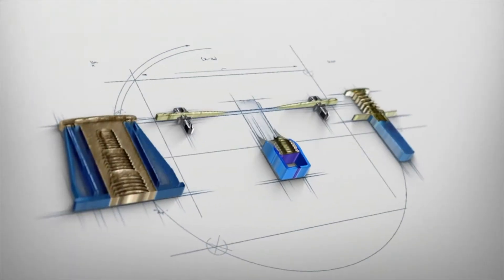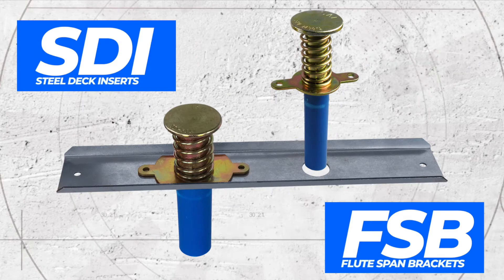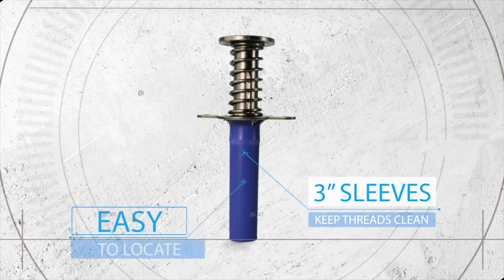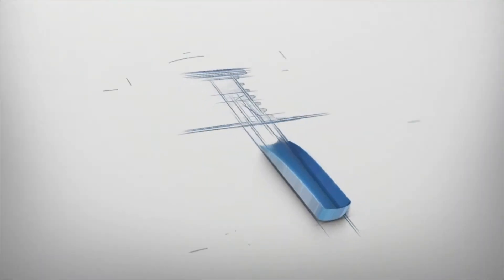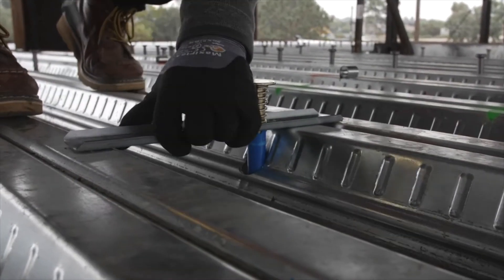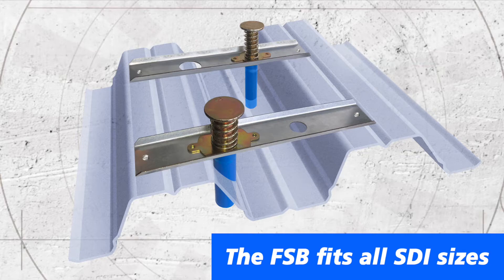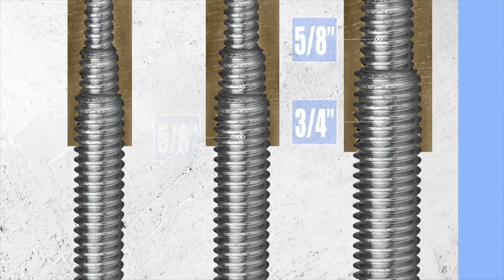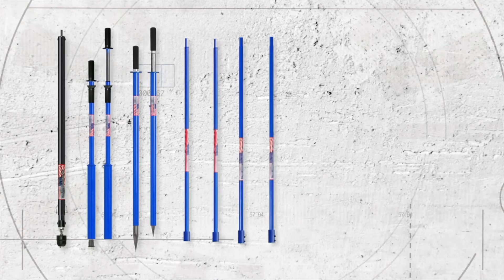SDI (Steel Deck Insert) - Blue Banger Hanger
Blue Banger Hanger SDI (Steel Deck Insert) and FSB (Flute Span Bracket). The original, patented, multi-threaded anchor inserts for pre-poured concrete steel or metal decks. Reduce Project Labor and Product Cost.

• Engineered to save time and money
• Installs in a fraction of the time of post installed anchors
• Each insert supports multiple rod sizes and reduces inventory
• No drilling concrete, no rod couplers, no special inspection
• Virtually eliminates installer error
• Backed by industry leading test approvals
• Seismically qualified for use in cracked concrete

ISAT’s Steel Deck Insert (SDI) was engineered in-house to reduce material and labor costs for our customers. SDI’s are installed prior to pouring concrete, reducing installation and material costs while simultaneously increasing strength values. The Flute Span Bracket (FSB) allows the SDI to be installed between the flutes of a metal deck.